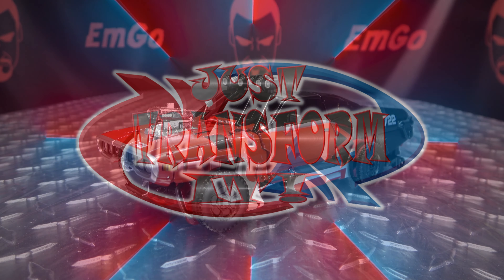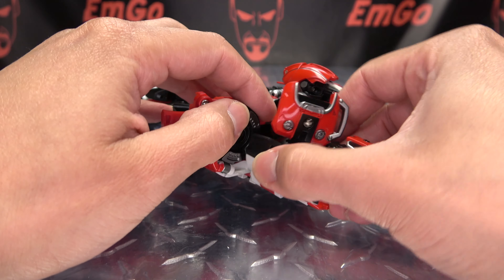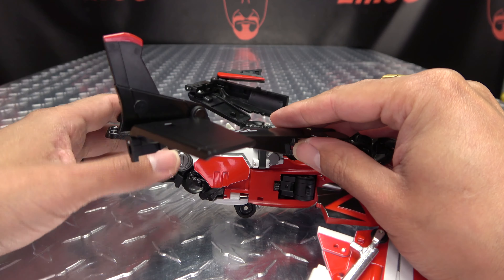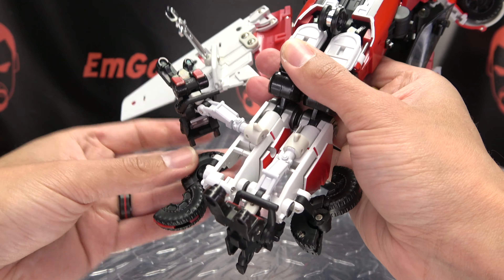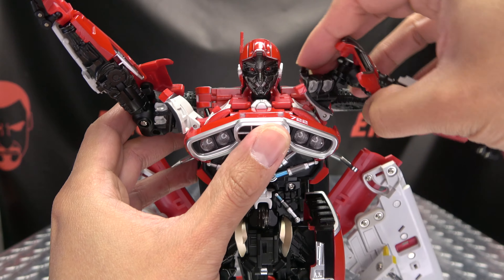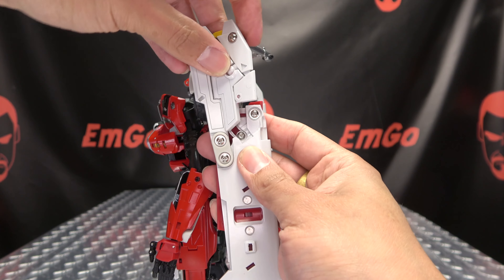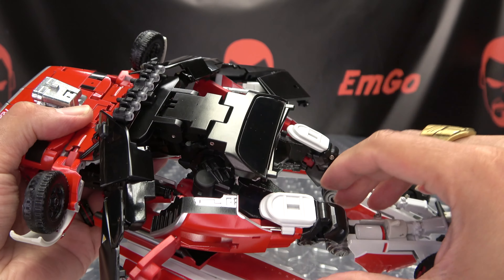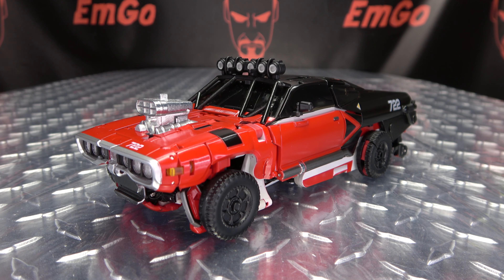JUST TRANSFORM IT!: Metagate Red Fantasy (Shatter)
0:00 Car to Jet
11:12 Jet to Robot
20:00 Robot to Car